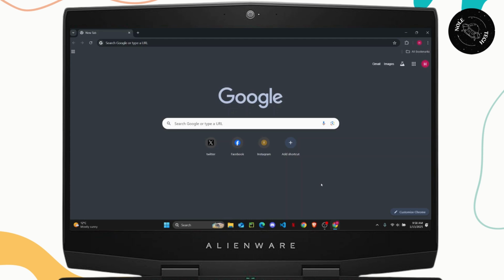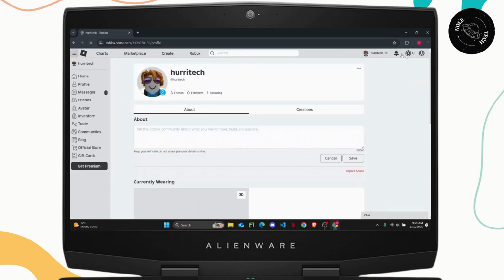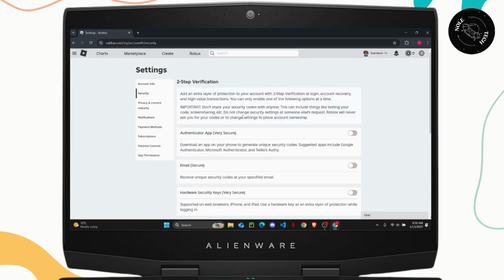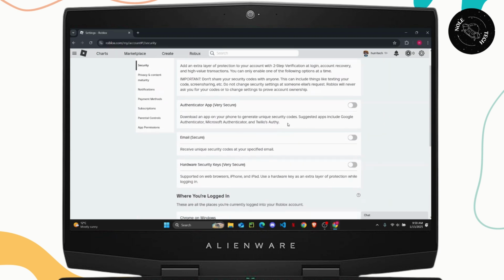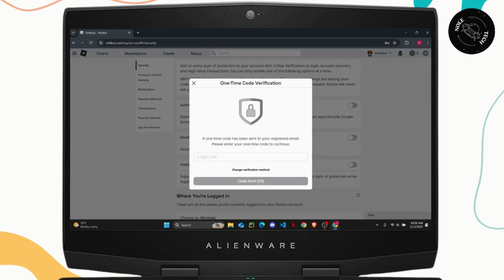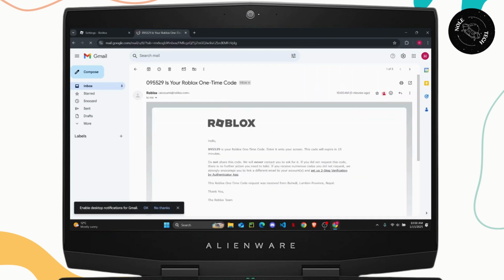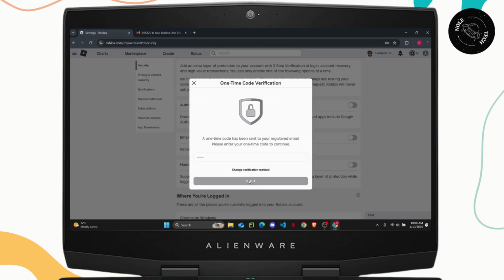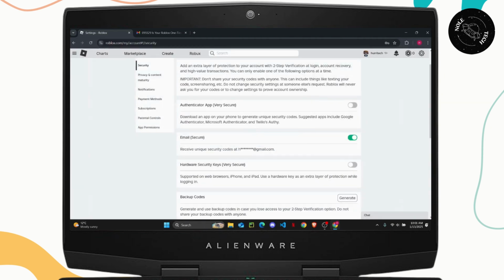How to Turn On 2 Step Verification on Roblox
Learn how to easily turn on 2-step verification (2FA) for your Roblox account in this step-by-step tutorial. Protect your Roblox account with enhanced security by enabling two-step verification and preventing unauthorized access.

In this video, you'll discover how to turn on 2-step verification on Roblox. You’ll also learn how to set up 2FA on Roblox for added security and ensure your account is safe from potential threats.

0:20 Step 1: Accessing Roblox Settings
0:45 Step 2: Enabling Two-Step Verification
1:15 Step 3: Confirming Your Security Settings